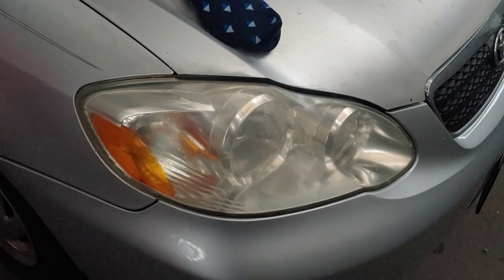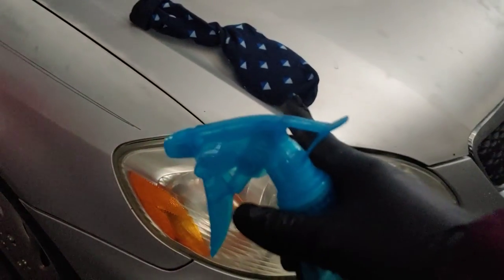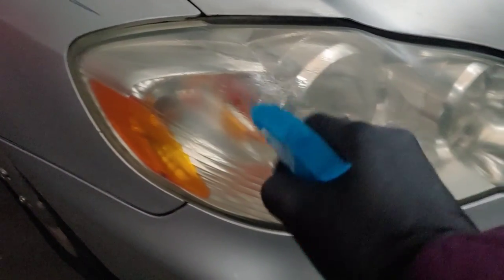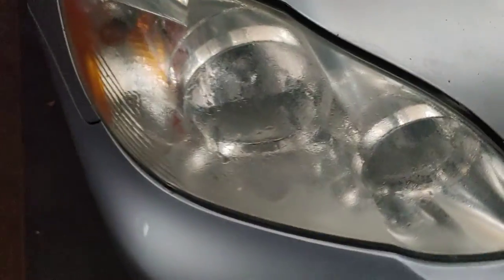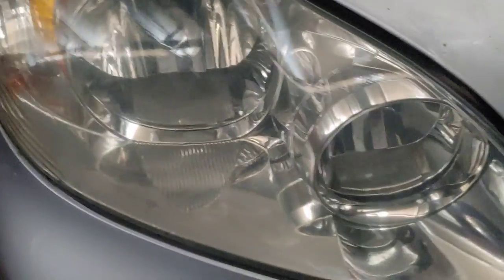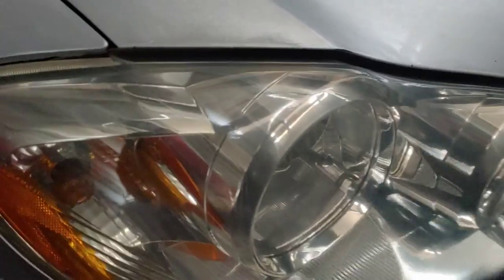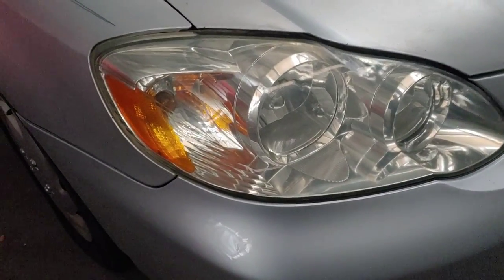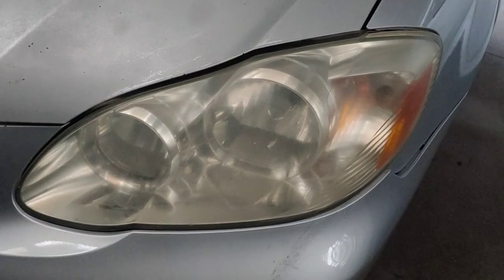How to Clean Foggy Headlights for Under $10